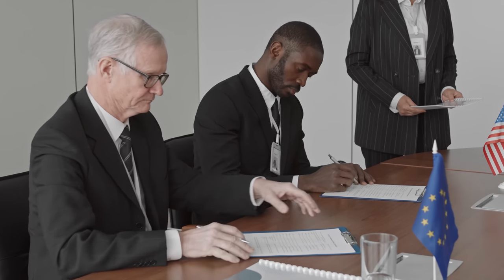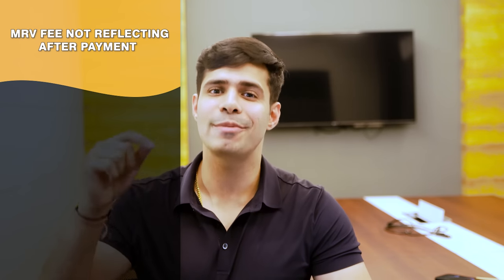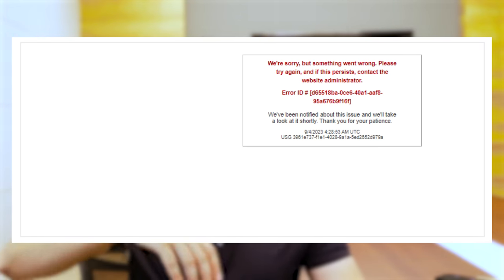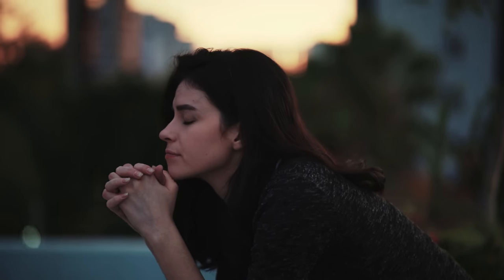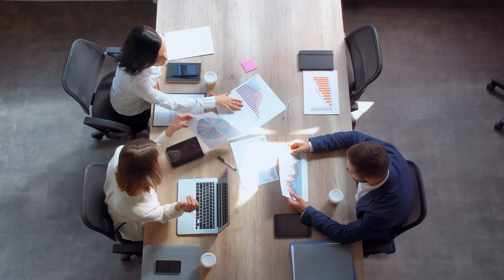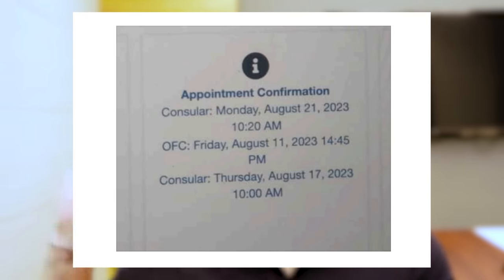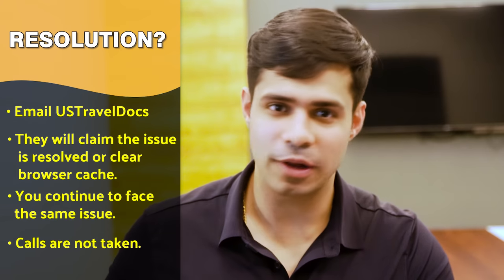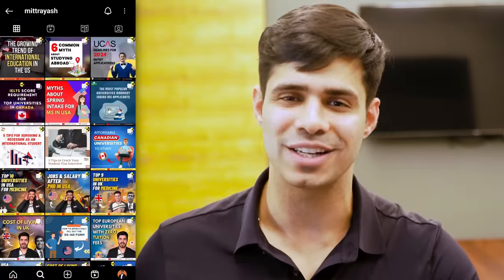New US Visa Portal - Glitches, Errors, and Solutions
With the introduction of the new US visa website, a lot of bugs and issues came in as well. Find out the glitches and bugs people are facing on this portal and the official solution by the USTravelDocs team.